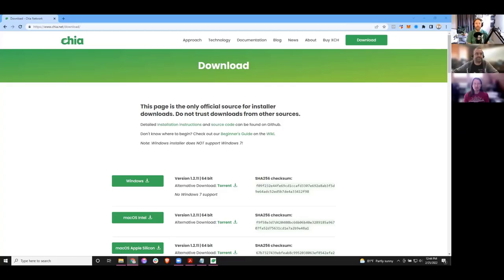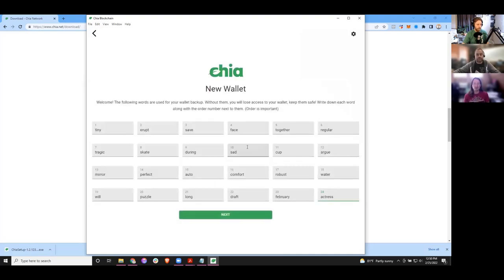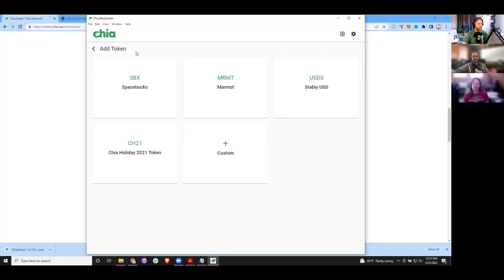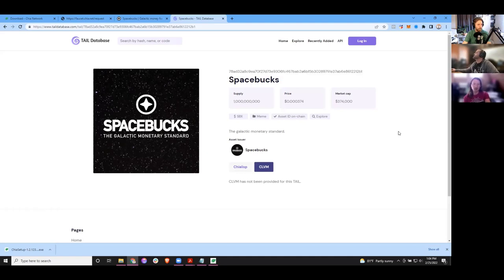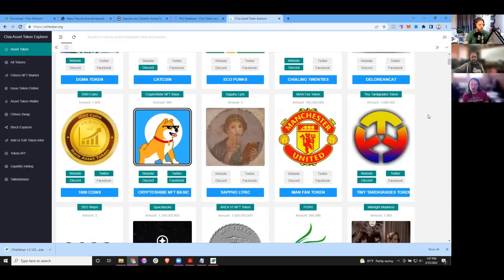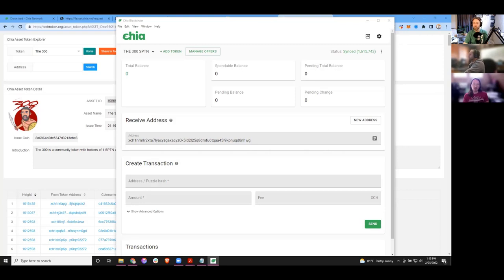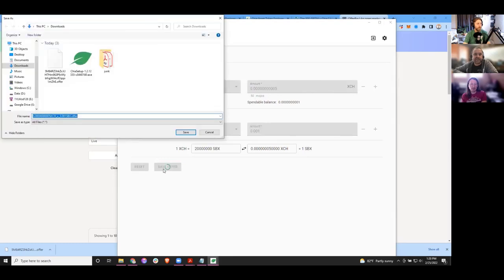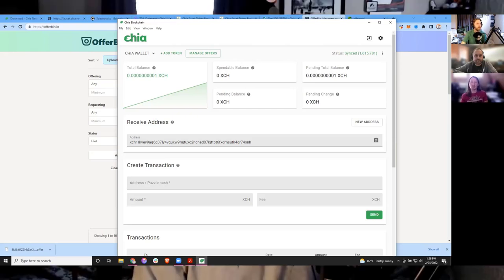Using the Chia Light Wallet for Chia Asset Tokens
In this episode of The Third Coin Podcast, Using the Chia Light Wallet and Chia Asset Tokens, Dan and Grant Lead Lewis through the installation and sign up for Chia Light Wallet.

Chia Light Wallet is a non-custodial wallet that allows Chia Coin and Chia Asset Tokens or CATs to be stored and transferred.

(00:00:45) Grant explains the opening screen of the Chia Light Wallet download
(00:01:19) We scroll to where the Light Wallet download is
(00:02:25) The opening screen after opening the installed Chia software
(00:02:58) loading
(00:03:13) Showing how to switch between wallet and farming
(00:03:27) What to do at the “CREATE A NEW PRIVATE KEY” selection area…
(00:03:46) We explain the first step here of keeping track of your mnemonic key or passphrase.
(00:05:51) We show what to never do with any crypto wallet.
(00:06:12) Dan and Grant explain the seriousness of your wallet privacy
(00:08:19) We talk to the Chia chain with a fast sync on our Chia Light Wallet
(00:08:45) We look at some Chia Faucets
(00:11:44) We start to explore Chia Asset Tokens
(00:15:00) We check out to look at tokens
(00:17:03) SBX or Spacebucks.io
(00:18:27) The Chia Holiday Token
(00:20:12) We spend a good amount of time looking at xchtoken.org
(00:24:48) Showing how to add a token to the wallet
(00:28:51) Finally, we check out offerbid.io and then attempt to create an offer

That wraps up today's episode.

Thank you for checking out our video.

Don't forget to click the “follow” button to get notified about new episodes of this podcast for the number one source of REAL and useable cryptocurrency and blockchain information.

If you prefer to listen to this in podcast format, all of our platforms can be found here:

and

Lewis May - marketer, rally race car owner, and co-driver